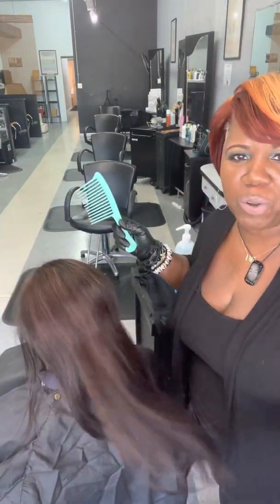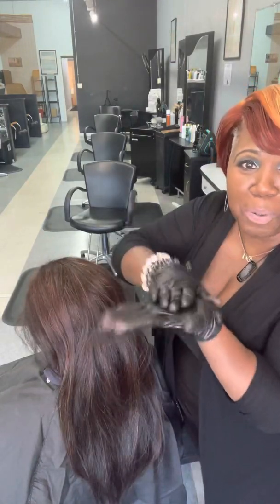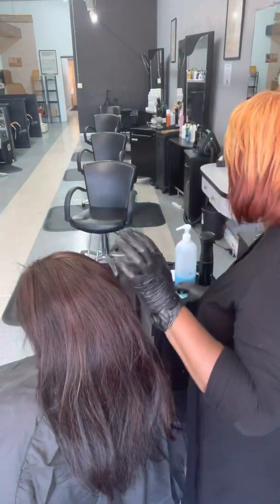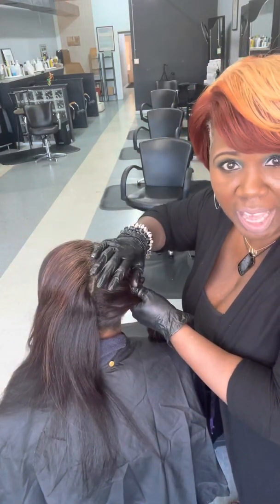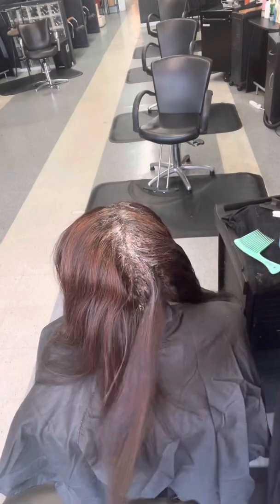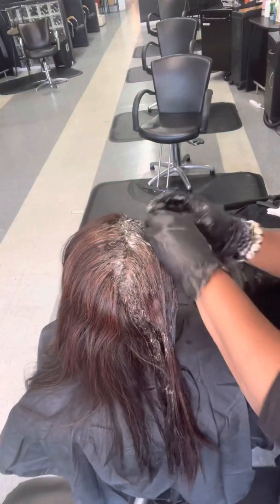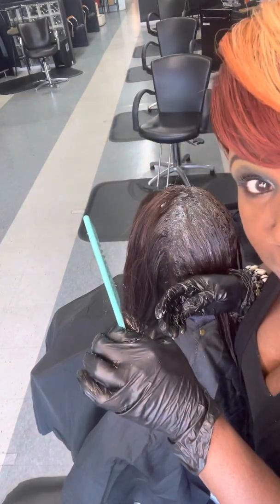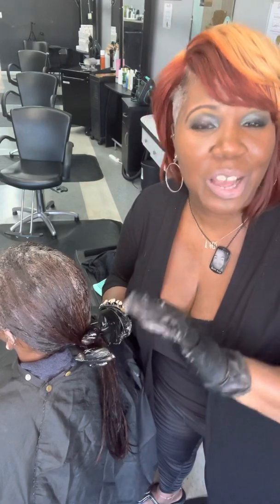Long Hair Care Pt. 2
Long hair is the goal for many. But, how do you get it, take care of it, style it and keep your ends strong? This video series reveal fascinating tips you can follow along!

🛁🚿The Wright Hair Products
💅🏽💅🏼 The Wright Polish
🚿🛀💦 💅🏼the  WRIGHT Hair and NAIL Products available :
👍🏾 the WRIGHT comb:
222
Preserve the INTEGRITY 💪🏾💪🏼💪of your hair with
💯💯Philip Pelusi Daily Rx Protein Spray

💄 💋 👄 MARY KAY LINK 💞💞💗💗